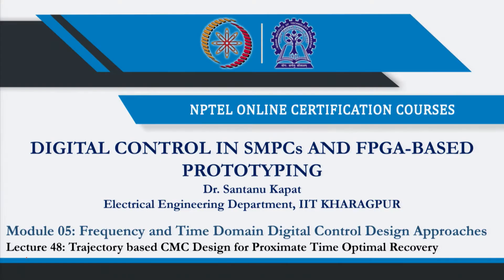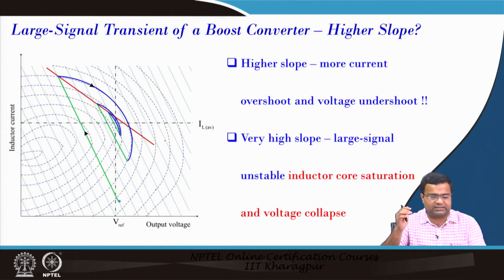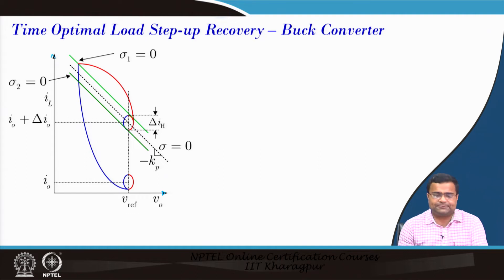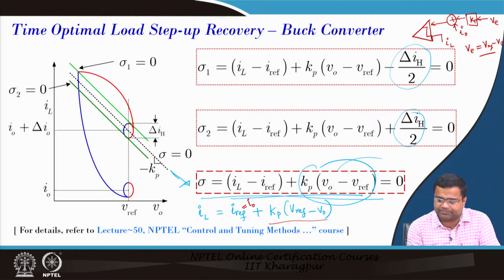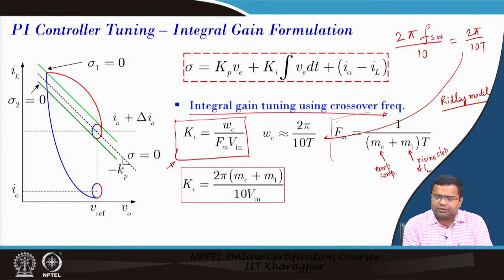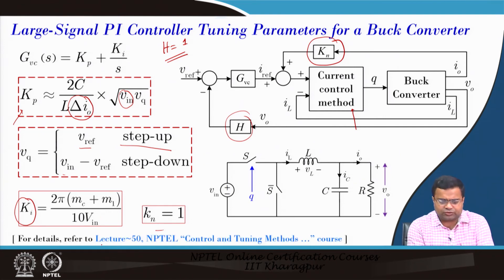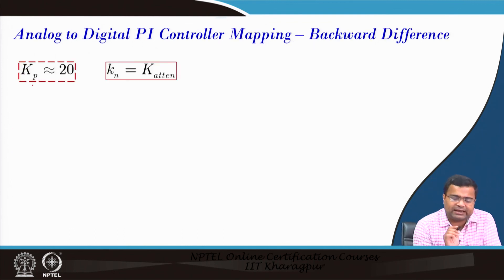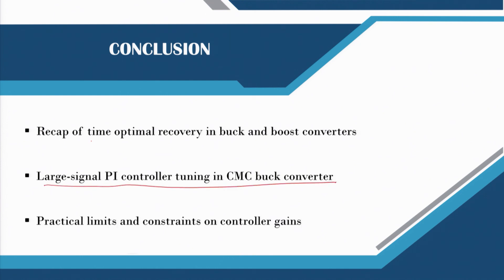Lecture 48: Trajectory based CMC Design for Proximate Time Optimal Recovery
1. Recap of time optimal recovery in buck and boost converters
2. Large-signal PI controller tuning in CMC buck converter
3. Practical limits and constraints on controller gains